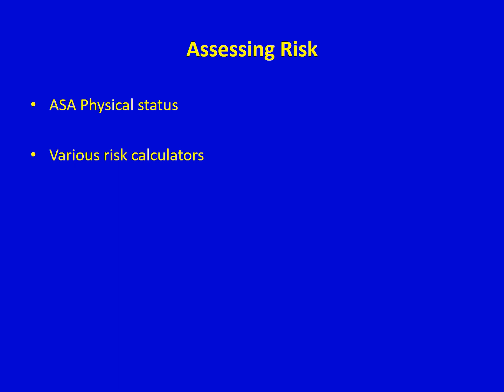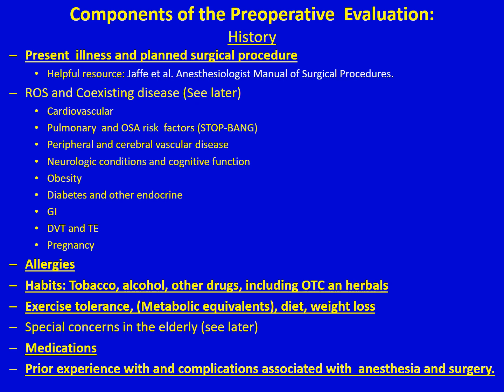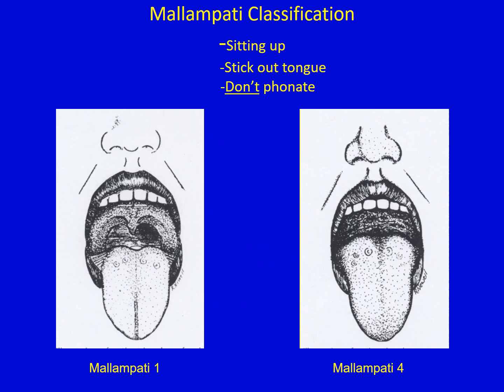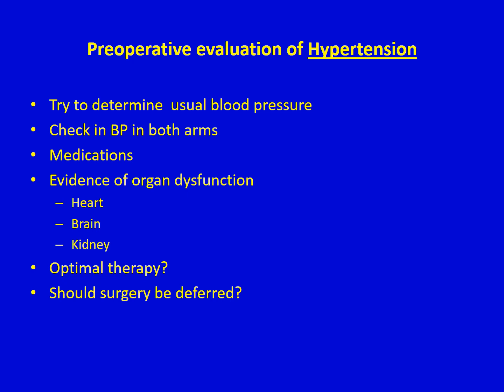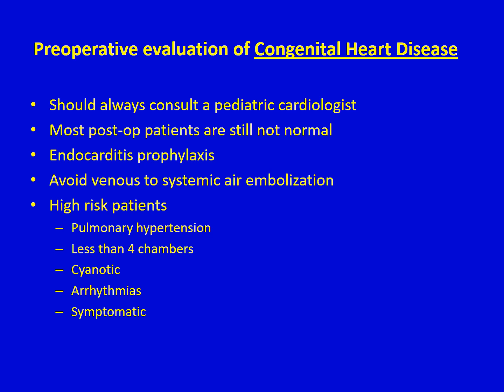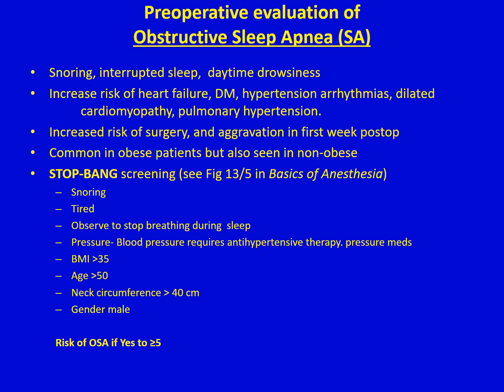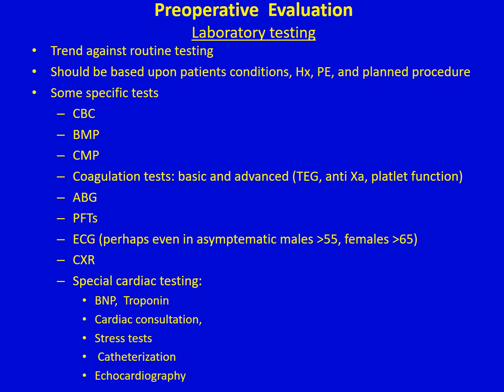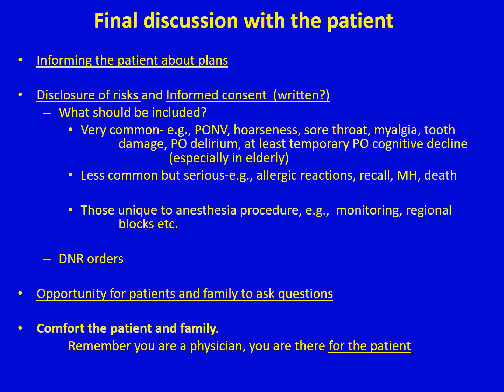Preoperative Evaluation - (Dr. Hessel)